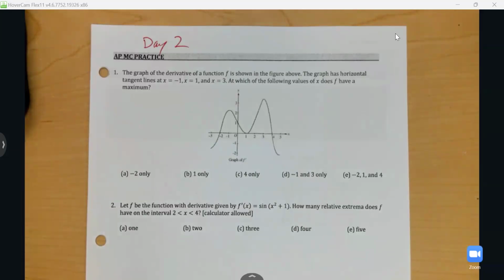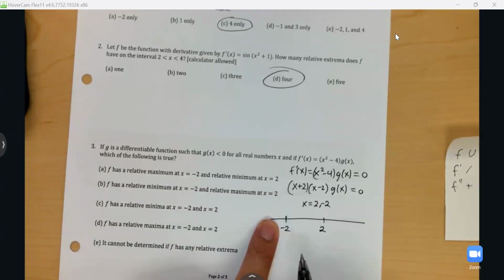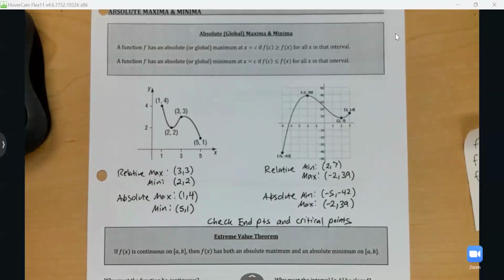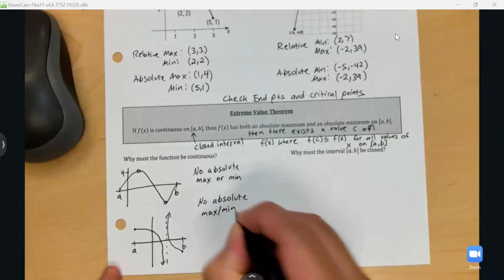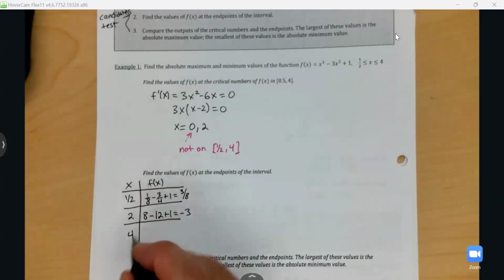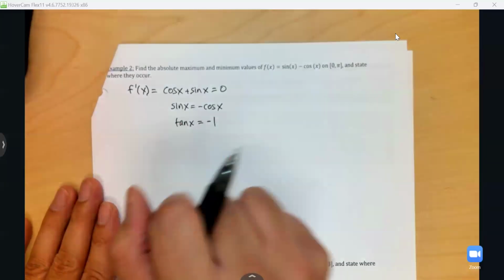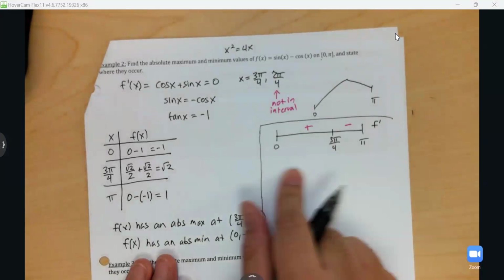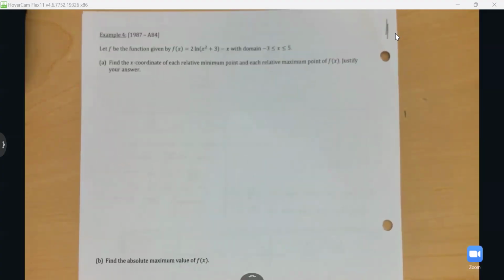4.4 Absolute Maxima and Minima